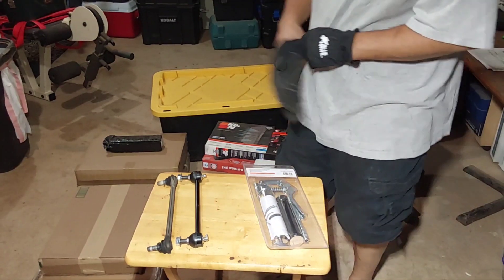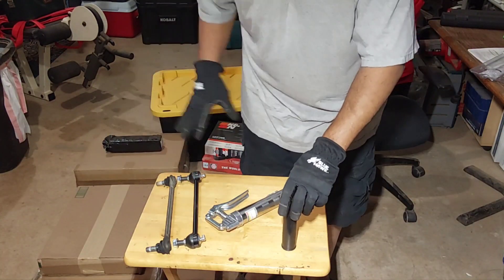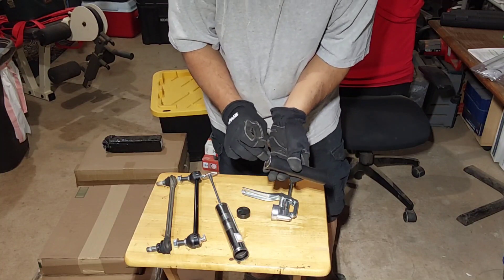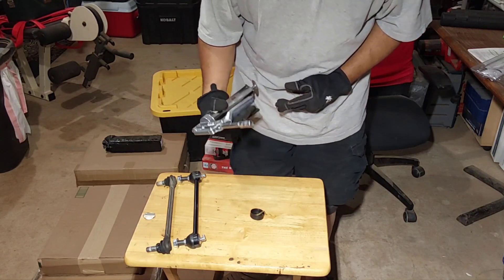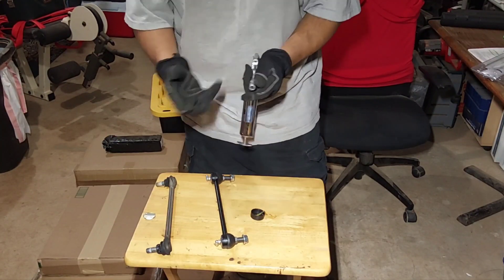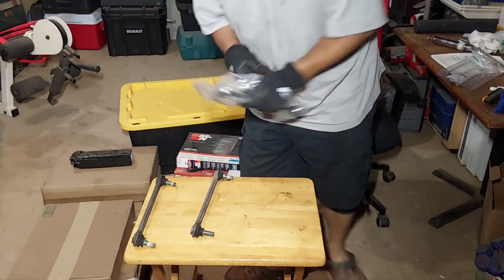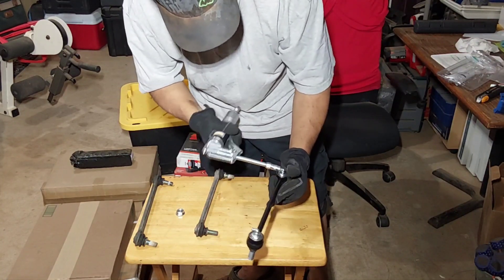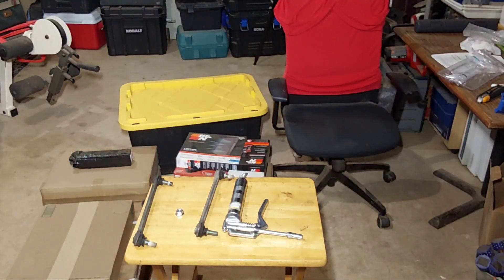unboxing and learning to use my new grease gun the hard way 😂 bonus footage 😏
this is me,unboxing and learning to use my new grease gun for the first time and as I never read the instructions on anything I tend to do but still i would wander why is this harder than it should have bin well here is a perfect reason why ,so this is me always insisting on learning the hard way lol 🤔